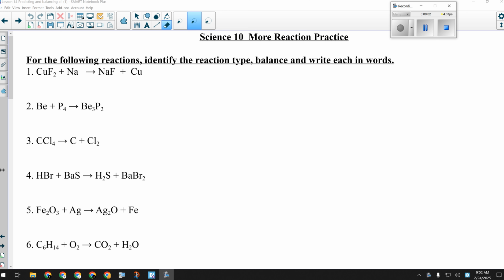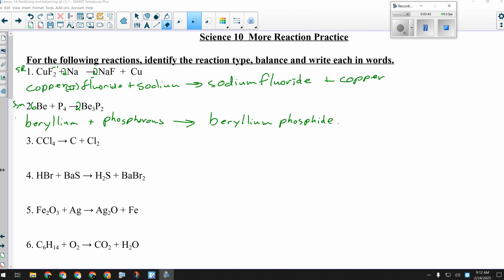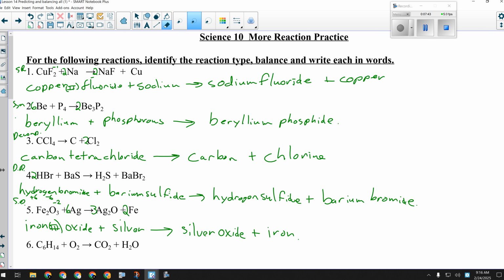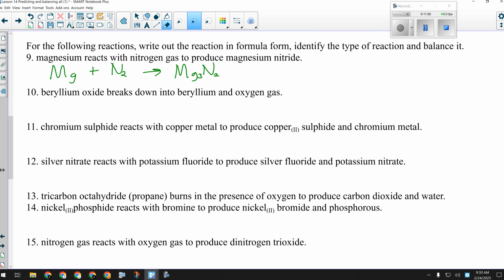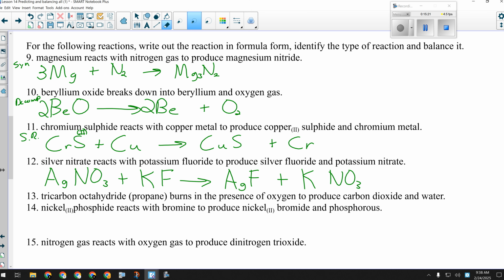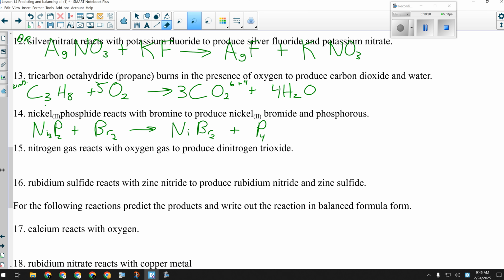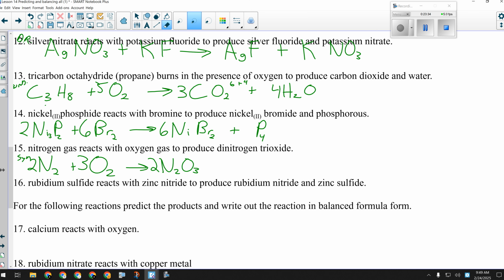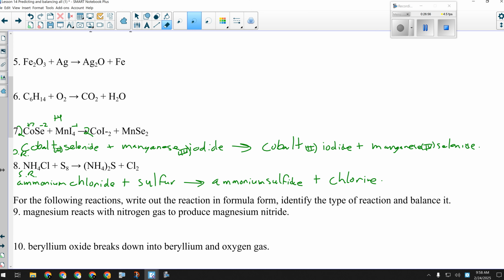Science 10 Chemistry Lesson 12 Reactions Part 4